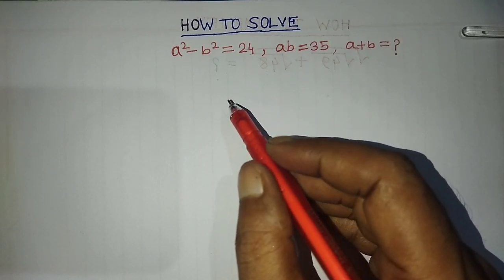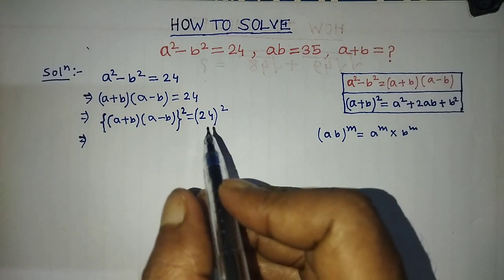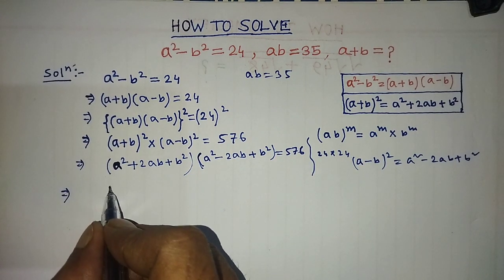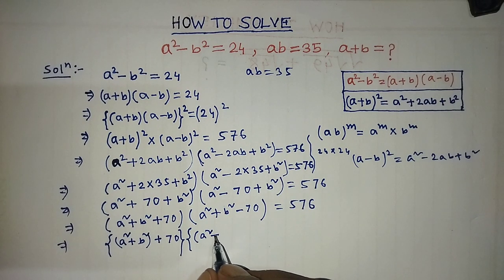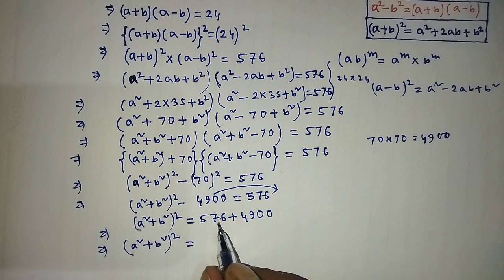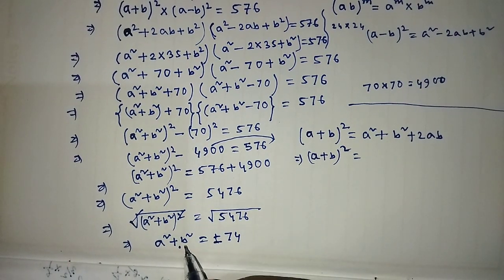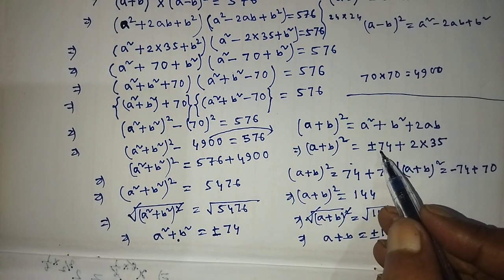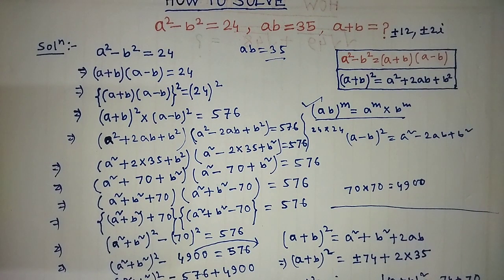Romanian mathematics Olympiad Problem | Equation solving | you should know this trick!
a lot, 🙏🙏🙏🙏🙏🙏🙏🙏🙏🙏🙏🙏